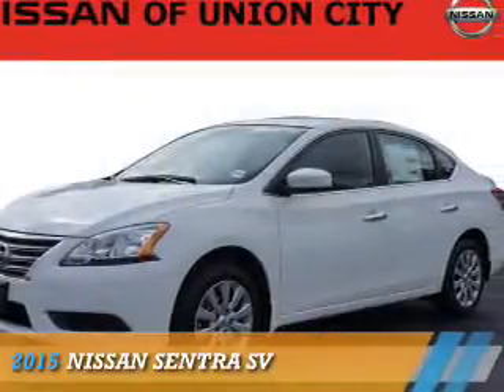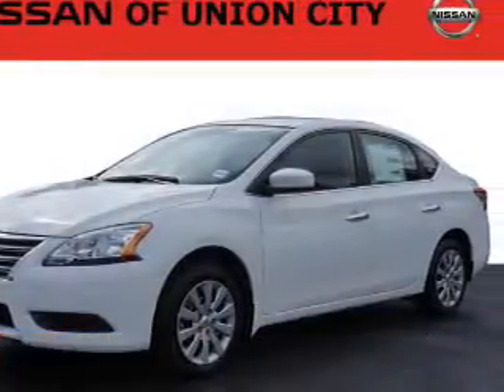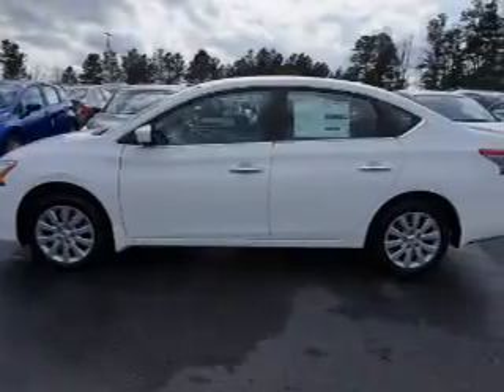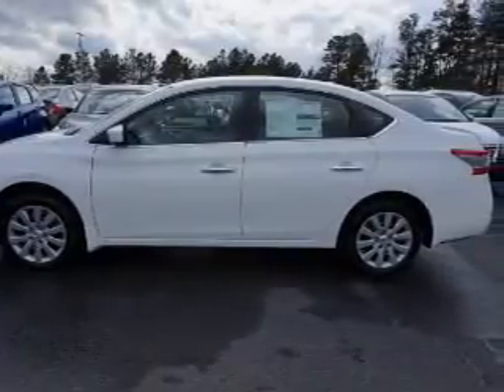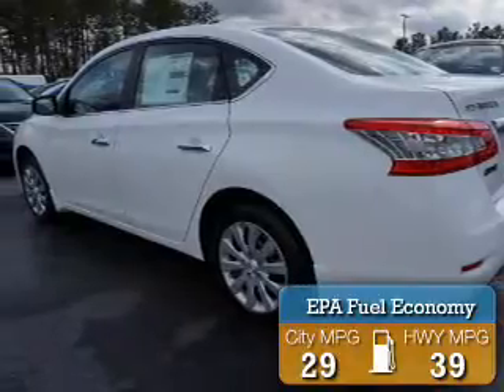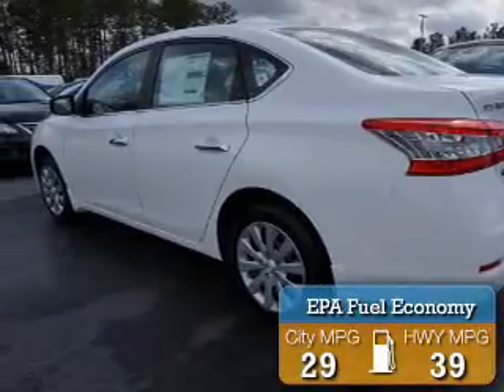2015 Nissan Sentra L641879 - Union City GA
Year: 2015
Make: Nissan
Model: Sentra
Trim: SV
Engine: 1.8 liter 4 cylinder
Transmission: Automatic
Color: White
Mileage: 7
Address:
4080 Jonesboro RoadUnion City, GA 30291
VIN:3N1AB7AP6FL641879